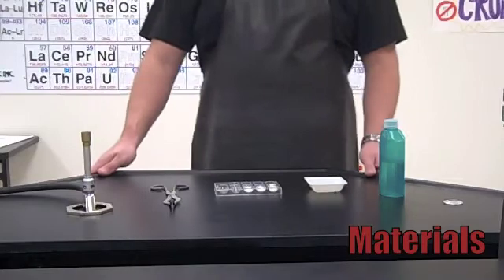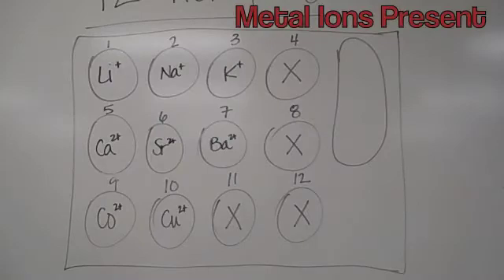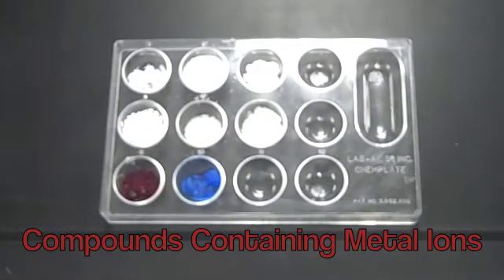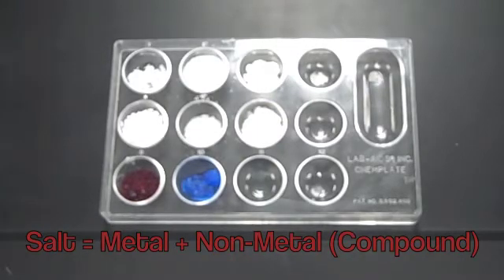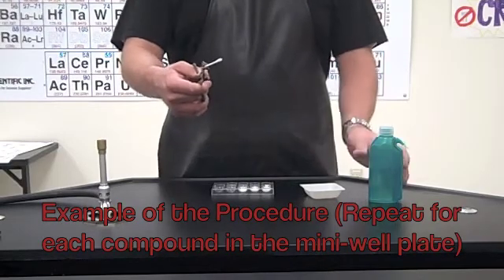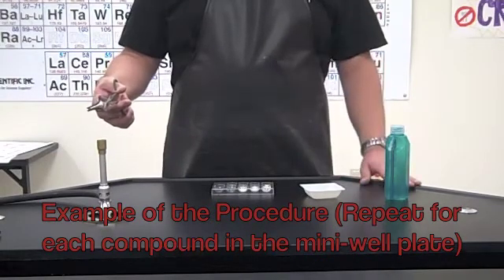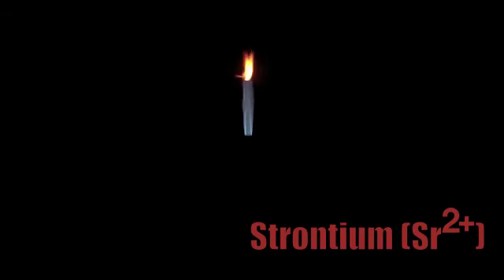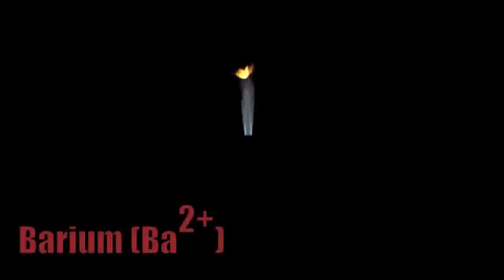Flame Test Lab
This is a high school chemistry lab that explains the proper steps to take when preforming a flame test on elements.